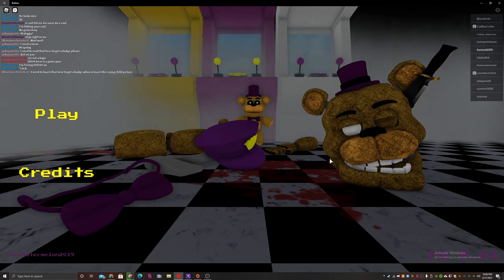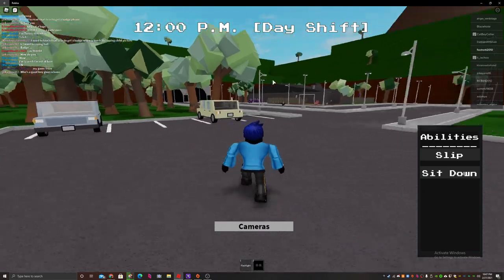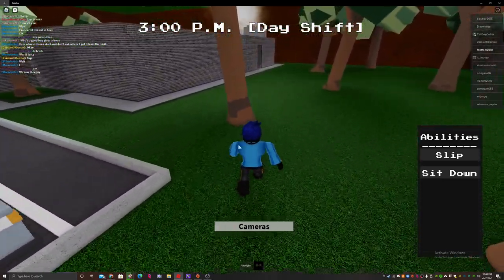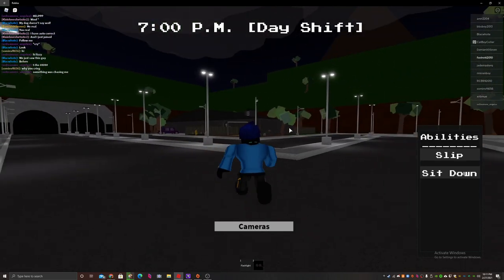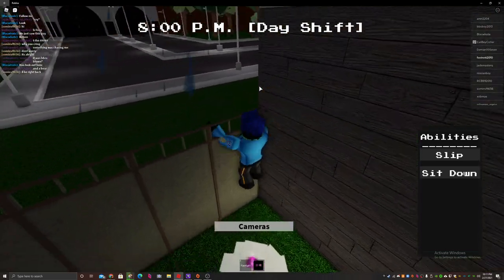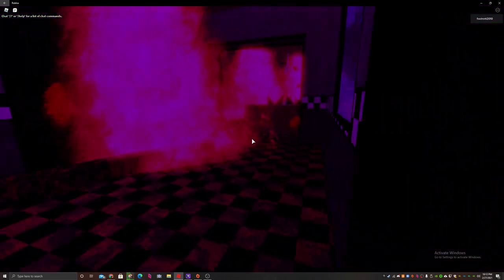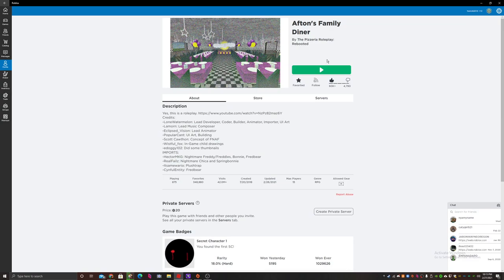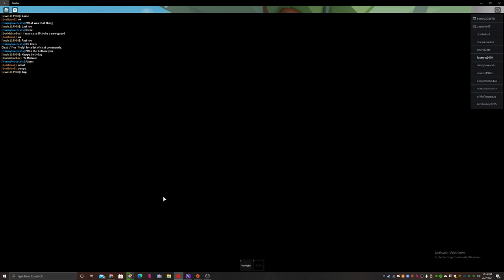how to get all badges in Afton family diner(I missed 1)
Roblox( Afton's Family Diner
By The Pizzeria Roleplay: Rebooted)